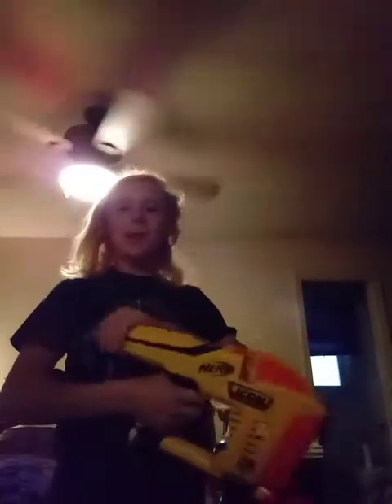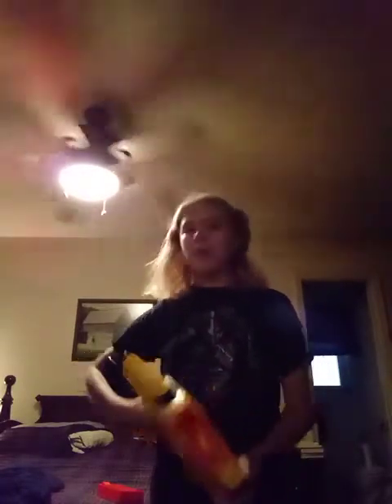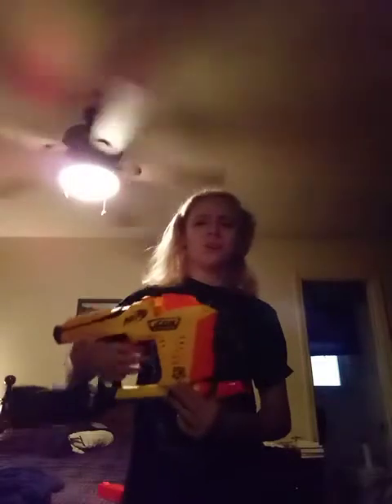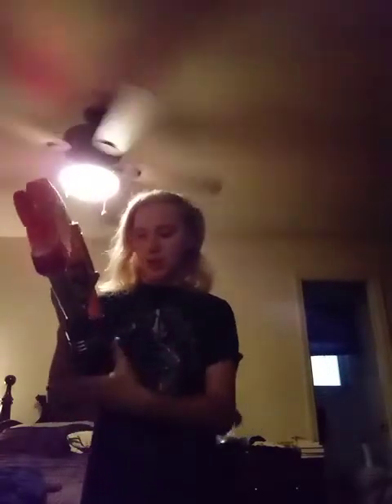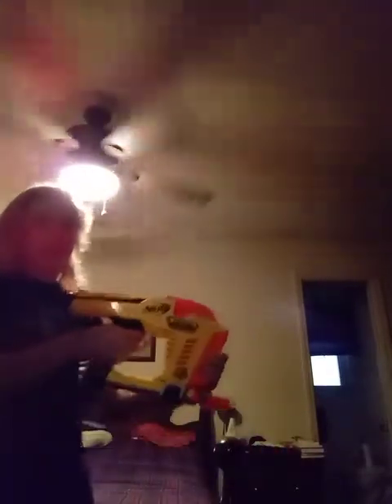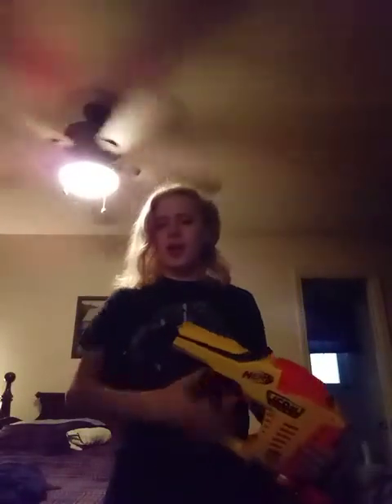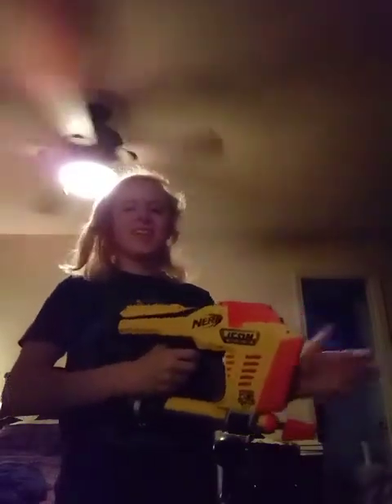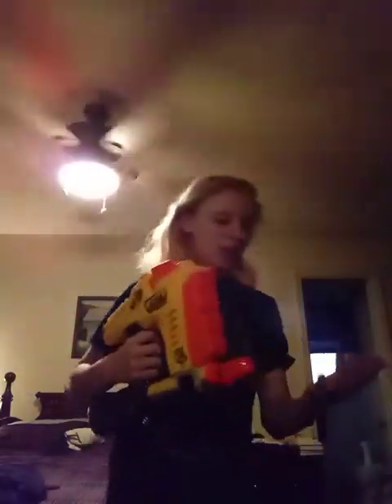THE Nerf Full Auto SMG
The Magstrike really offers alot in such a small package.